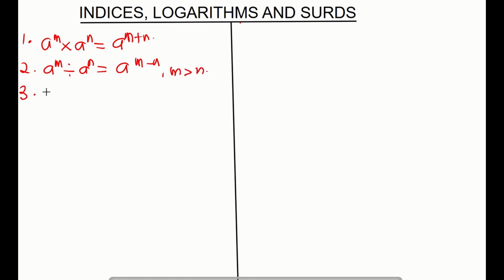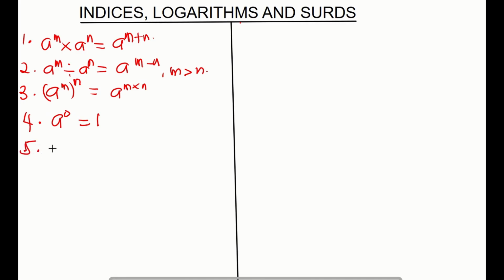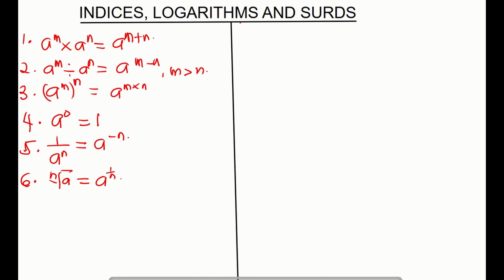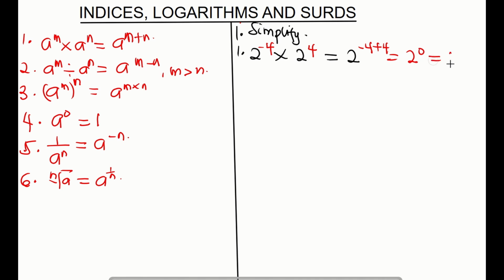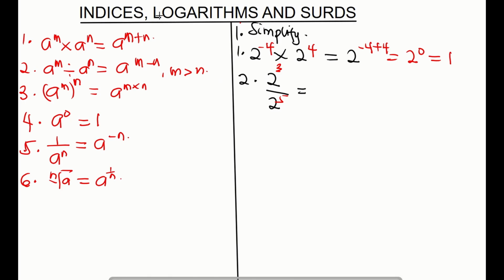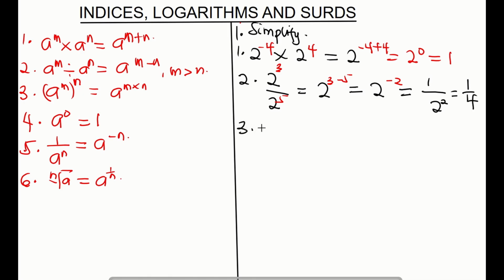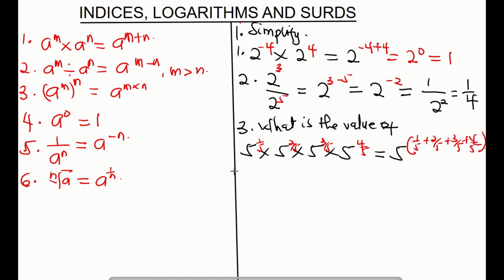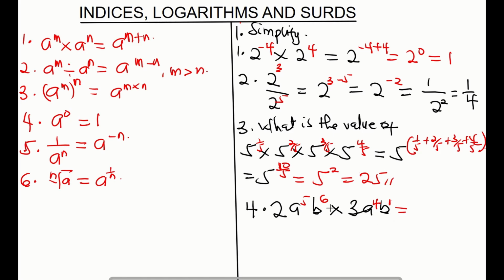Indices Simplified | Never Get Stuck Again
Struggling with your indices (exponents) worksheet? In this video, I solve a complete worksheet on Simplifying Expressions using the Laws of Indices step-by-step. Follow along and learn how to apply the rules of exponents confidently!

This is perfect for students in GCSE, IGCSE, High School Algebra, JAMB, and WAEC preparing for their exams.